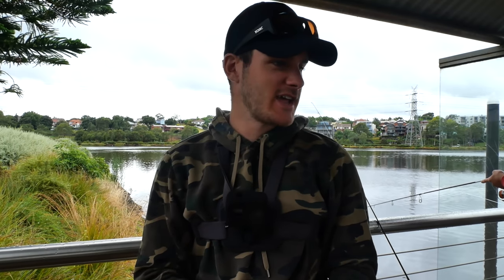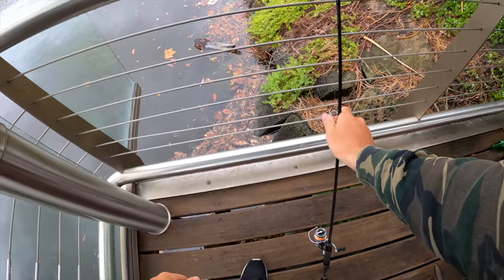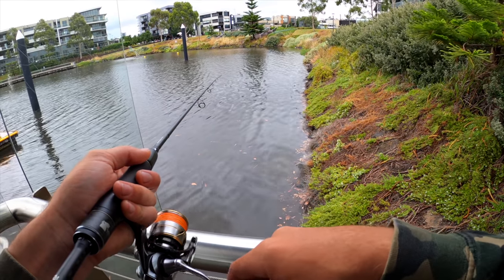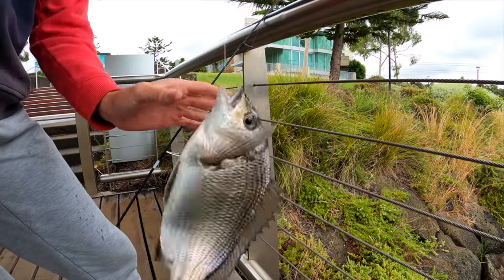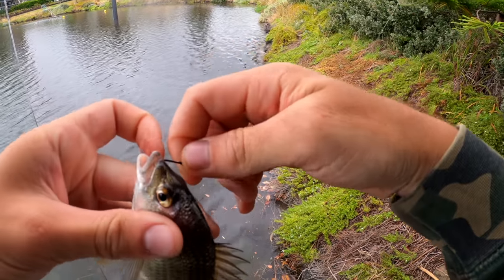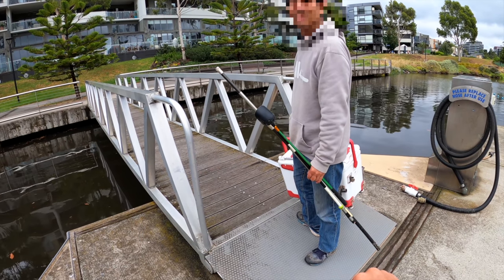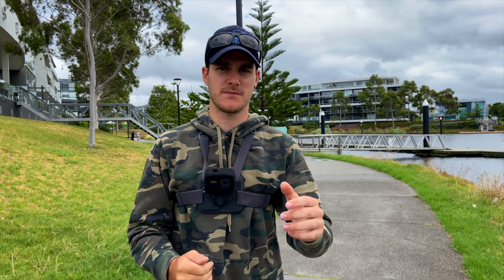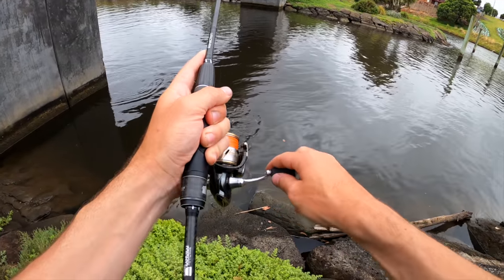Fisherman Caught Trying To Keep Undersized Fish!!!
The average fishing day catching some bream on a new ultimate bait, while catching a fisherman trying to keep undersized fish! Watch it here...

MEMBERSHIPS ⬇️ (Become a true supporter and earn early & exclusive content!)

Free Copyright Music - 'Summer Days' by Scandinavianz,'Adventure' by Aylex